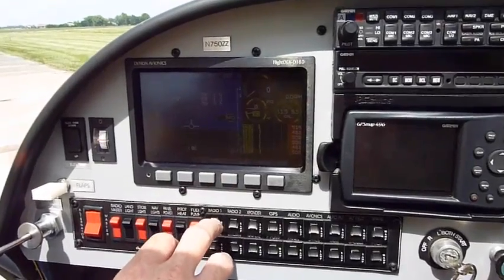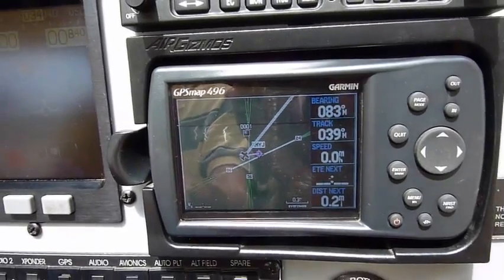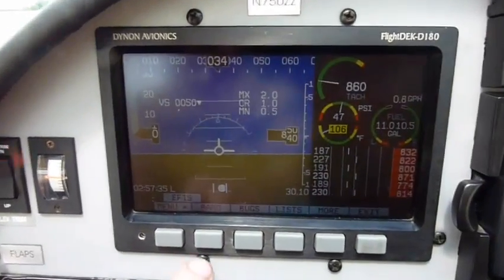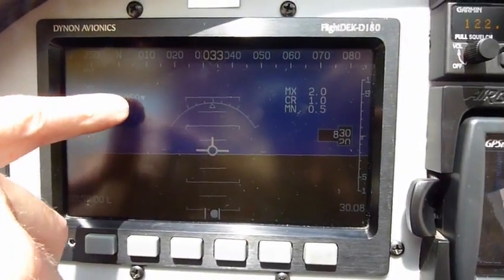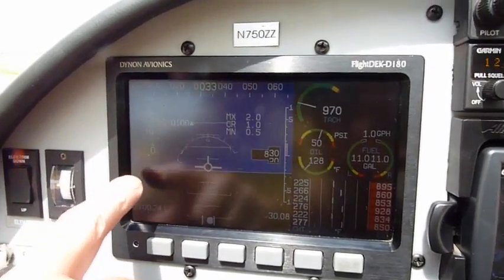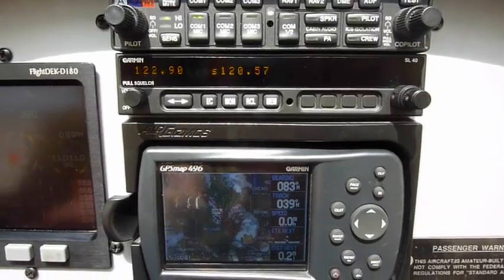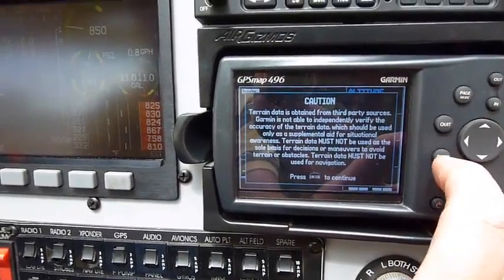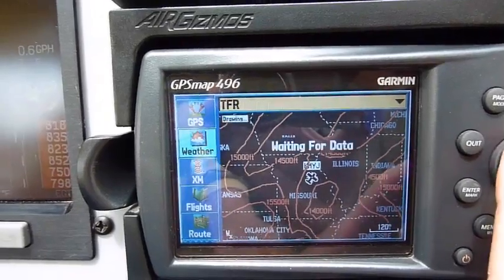A close-up view of the instrument panel in the Zenith STOL CH 750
Roger explains some of the features on the STOL CH 750 light sport utility kit plane's instrument panel, featuring the Dynon FlightDEK D180 glass panel and Garmin 496 with XM Weather (and radio).